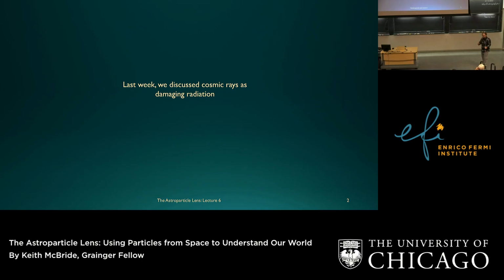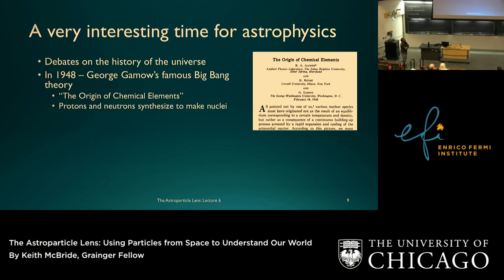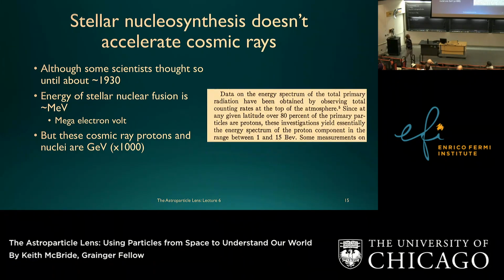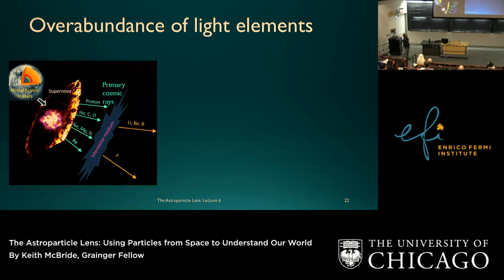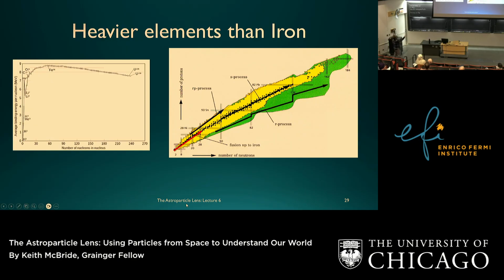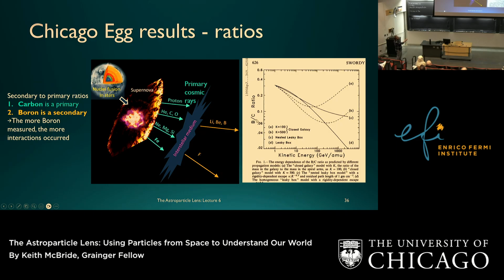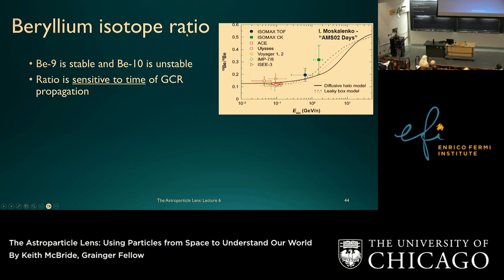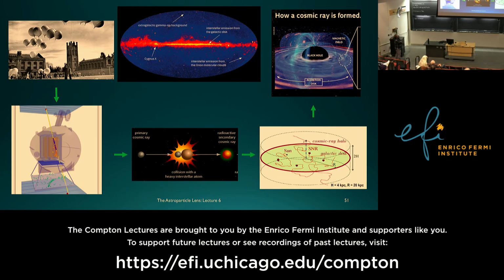Compton Lecture - The Astroparticle Lens: Using Particles to Understand Our World 2 May 2026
Spring 2026 Compton Lecture by Keith McBride, UChicago

Get slides, make a donation, register for the mailing list to hear about upcoming lectures